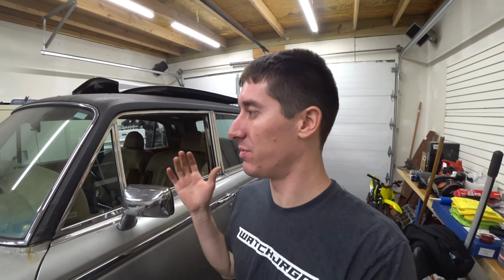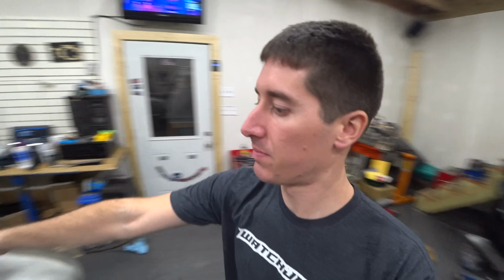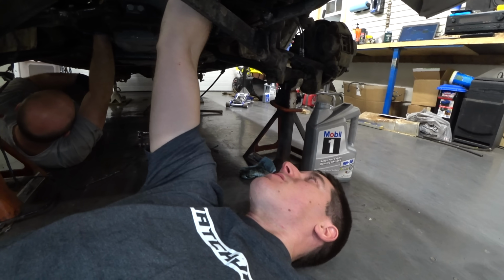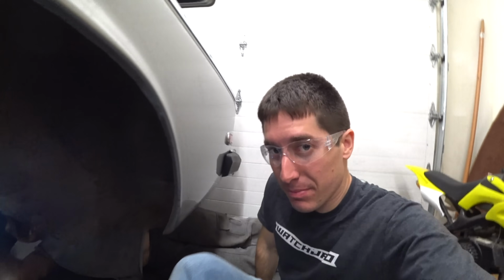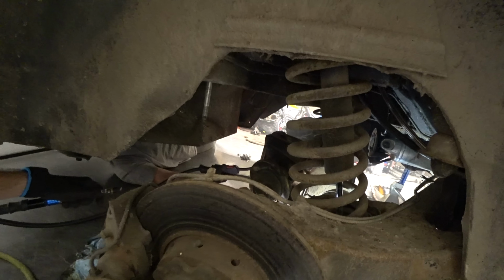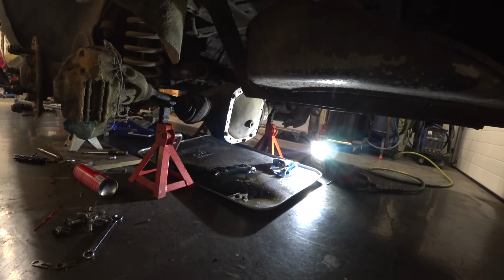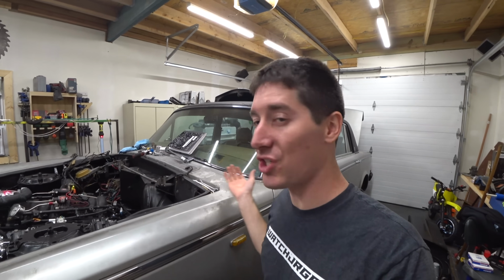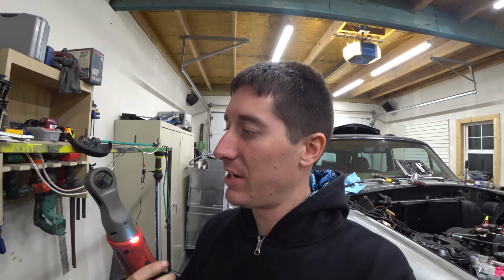WELDING A Rolls Royce Diff For MEGA Smoky Burnouts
We hit a bit of a snag, the factory Rolls Royce rear differential is open, and that's not good news for burnouts. Let's rip this thing open, weld it solid, and try not to burn the garage down in the process. Plus we get tons of other little things knocked out.

Gates Powergrip Clamps
Other Size

I bought a beat up old Rolls Royce for $1,400... now we're going to put a reliable engine in it and make some smoke. We have 30 days to put an LS6 in this 1979 Rolls Royce Silver Wraith II. Then we have drive the 9 hours to Houston for the burnout competition at Cleetus and Cars!